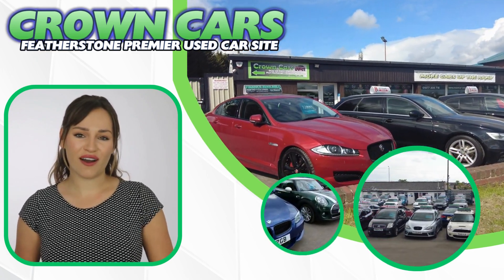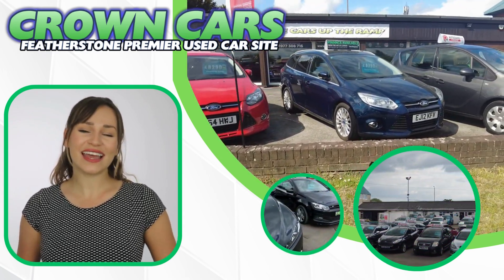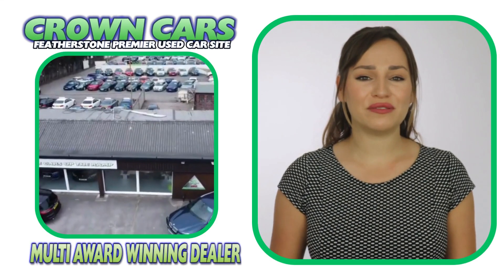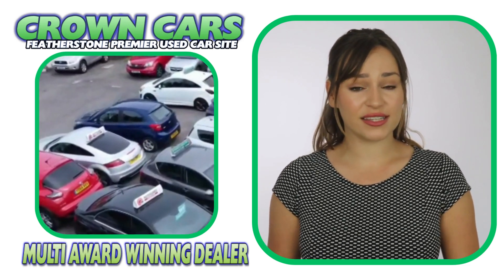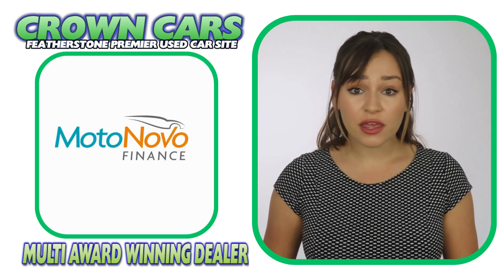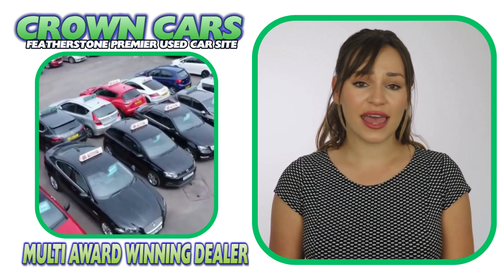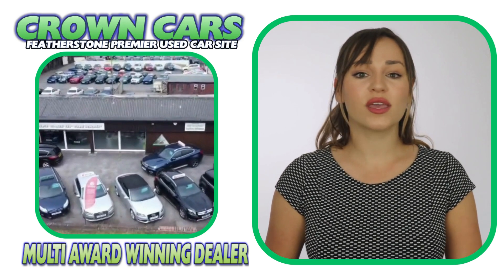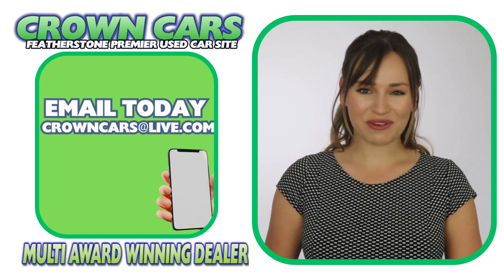VOLKSWAGEN POLO 1 2L MATCH TDI 5d @ CROWN CARS